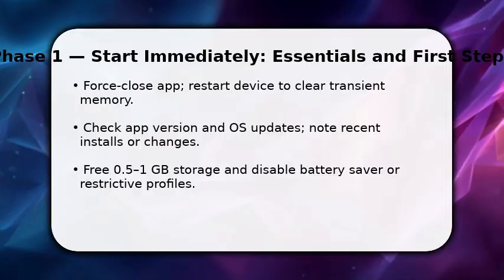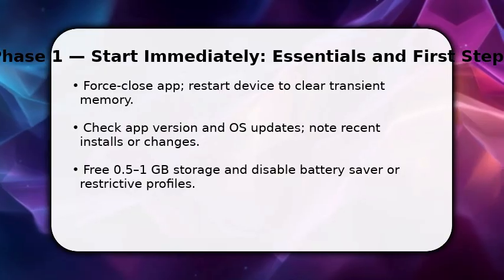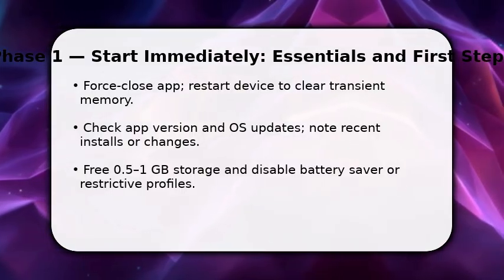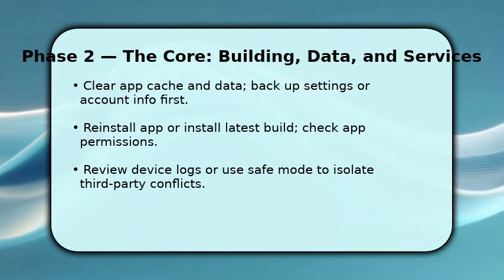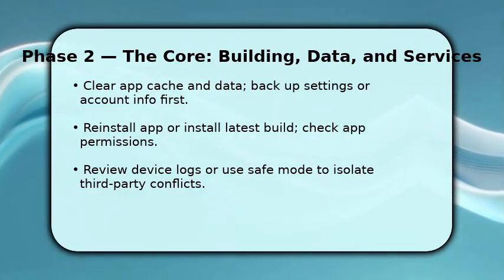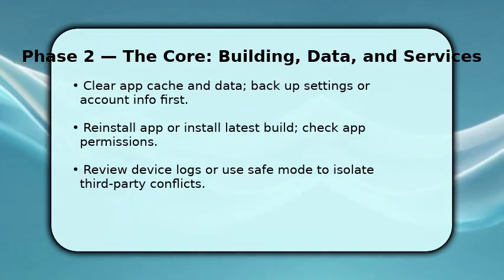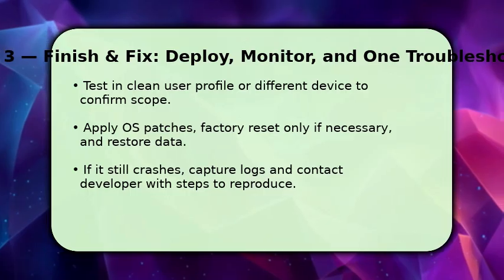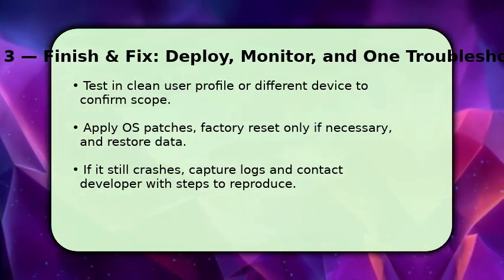How to Fix Apps Crashing (only Way)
How to Fix Apps Crashing (only Way) | 🔒 Surfshark VPN Deal — Stay private and secure. $1.99/mo + 3 Months Free ▸

Discover the ultimate fix for apps that keep crashing on your device. This video guides you through a step-bythy troubleshooting process, ensuring stability and performance in today's digital world.

fix app crashes, troubleshoot applications, device instability, app optimization guide, restore smooth operation of apps, technical support for mobile devices, how to resolve software glitches, improve application performance on smartphones and tablets, step-by-step app repair instructions, fixing crashed applications